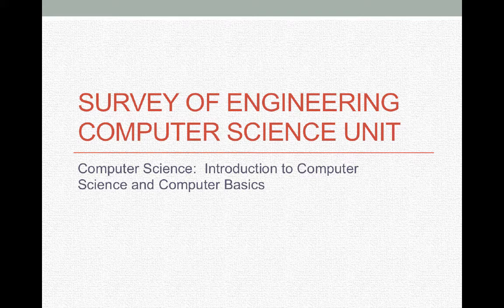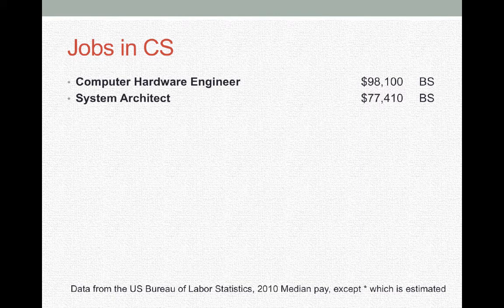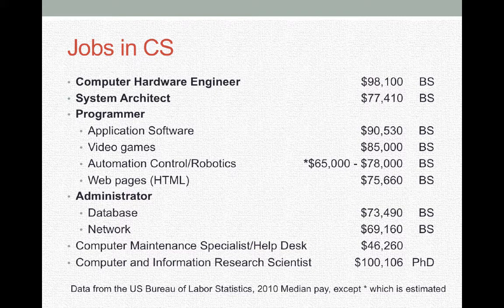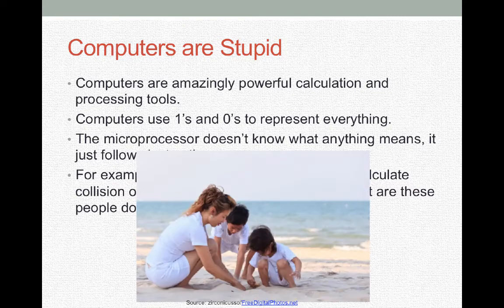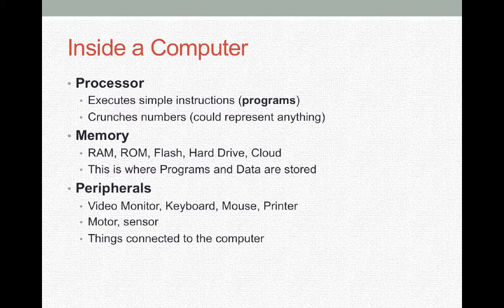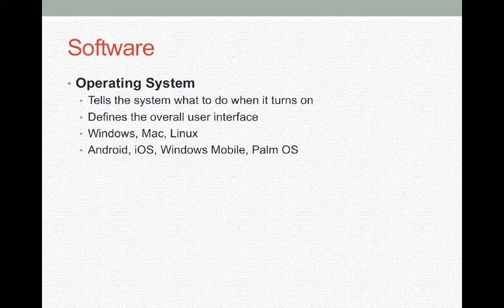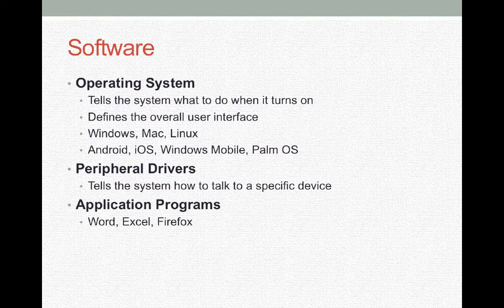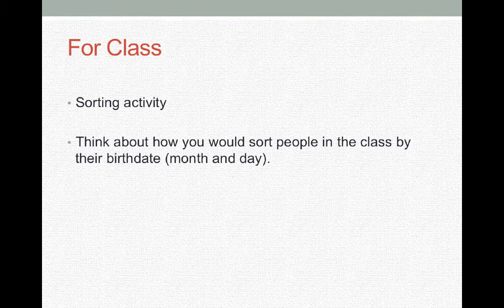Video 3-2 Computer Basics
Computer Science jobs and the basics of computers

Table of Contents:

00:16 - What’s in this video?
00:32 - Portfolio Questions
00:46 - Jobs in CS
03:10 - Computers are Stupid
04:04 - Inside a Computer
06:20 - Software
08:12 - Data